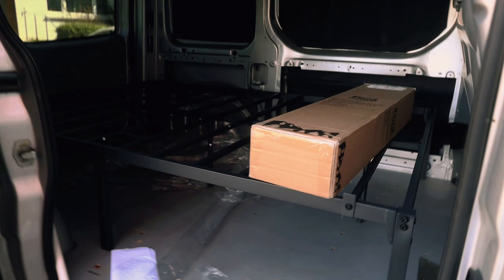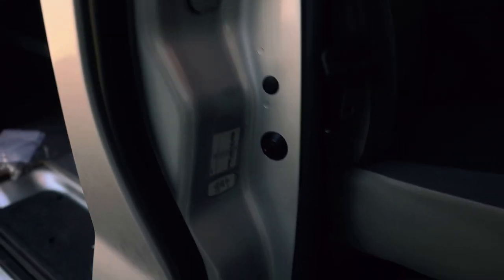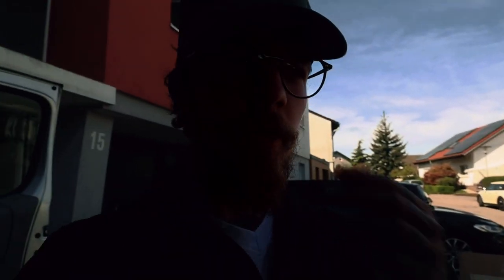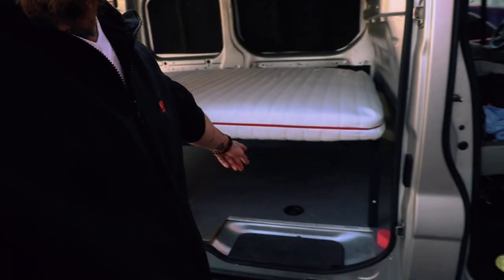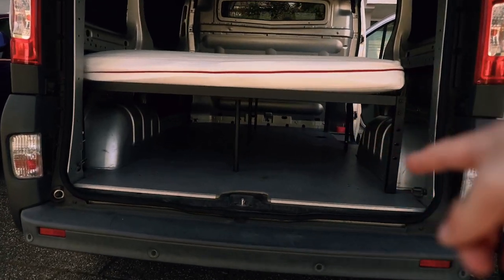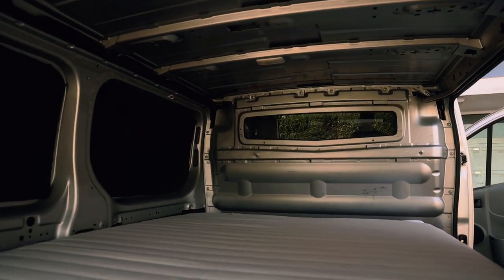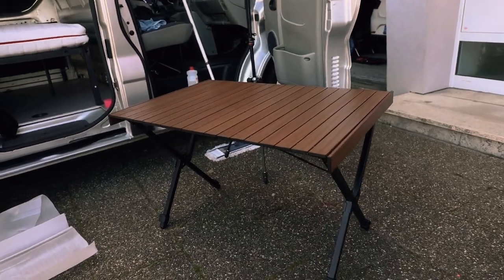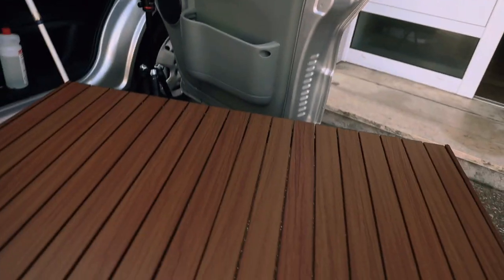Converting a Van With No Experience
Thank you for tuning in! Your support means the world to me. 🙏✨

If you enjoy our videos, send us a tip!